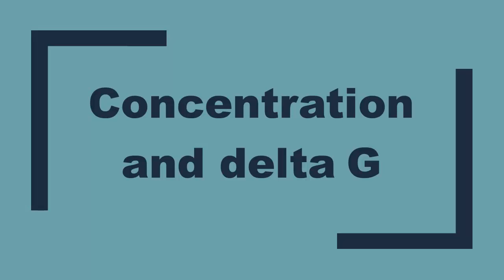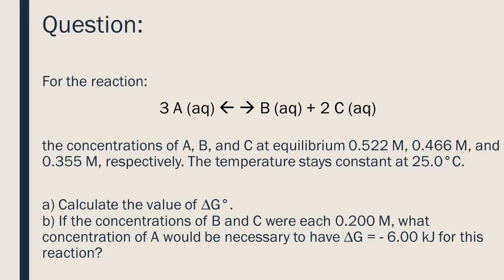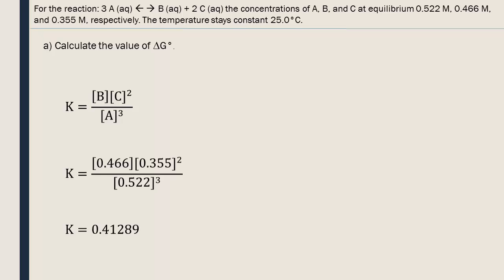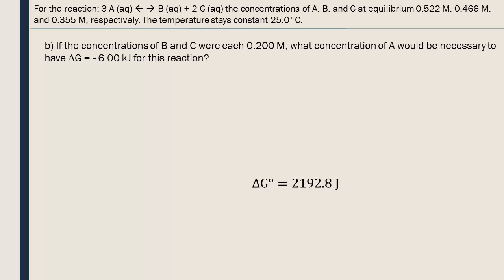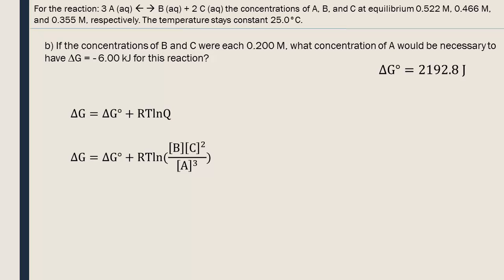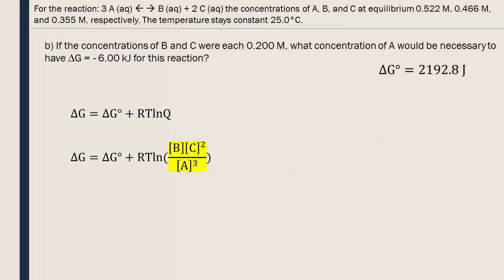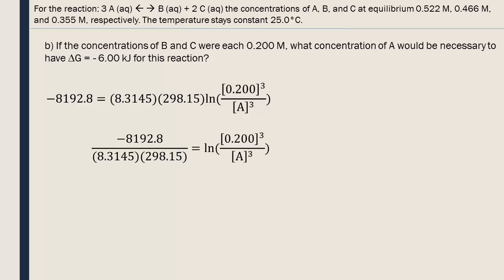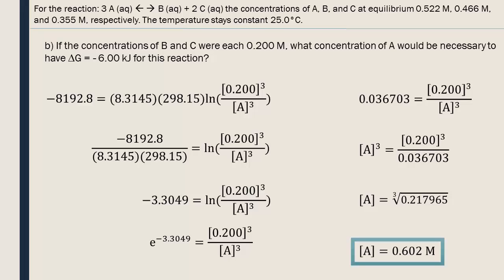Concentration and Delta G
How to calculate the concentration of a product of a reaction needed to obtain a certain free enthalpy value.